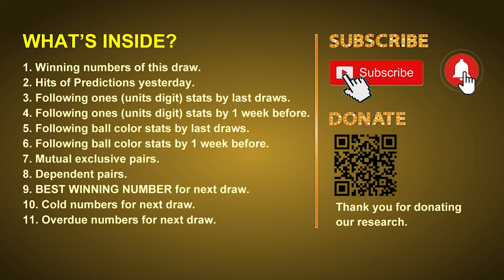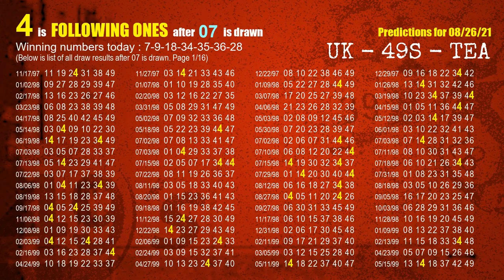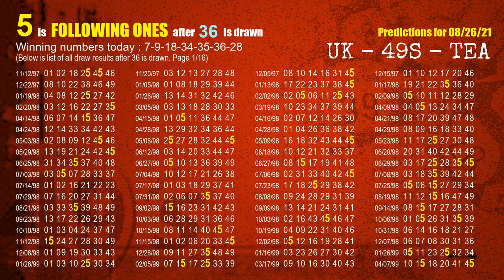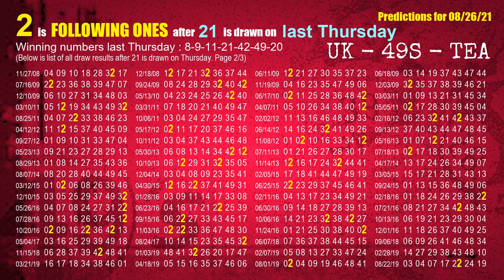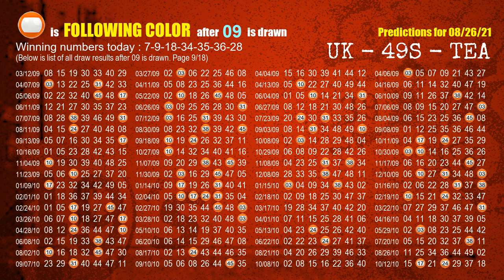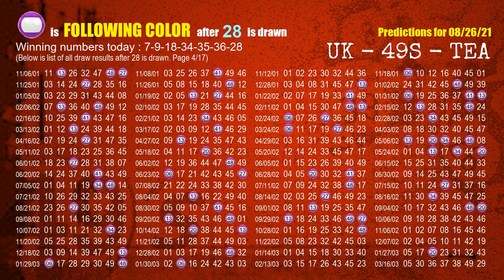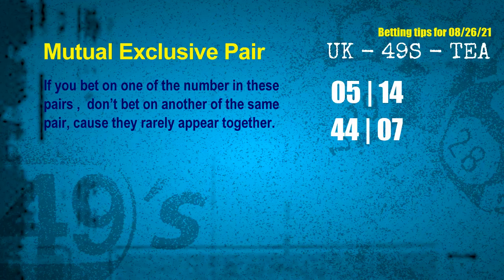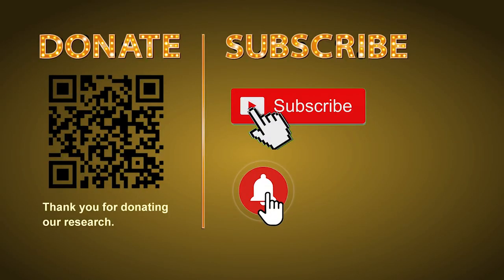UK49s TEA | Math teacher HIT7.35.36.28 & 4.5ones | How to win Aug 26 and result on Aug 25